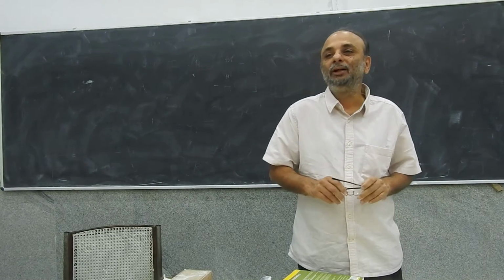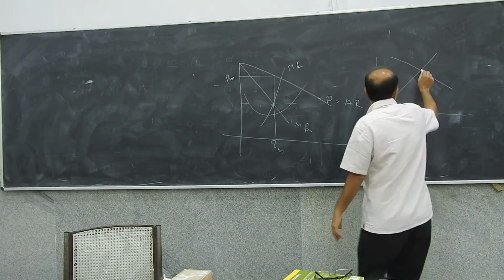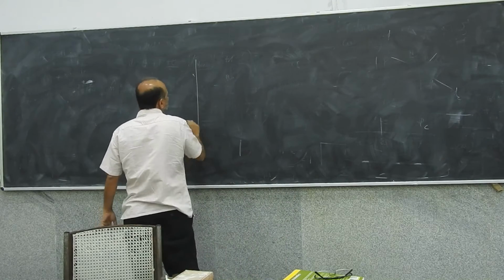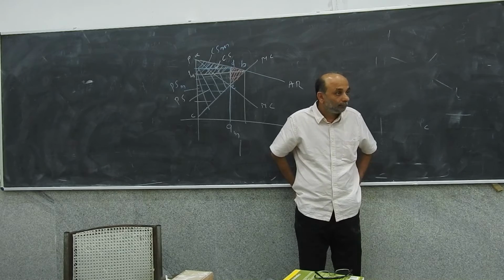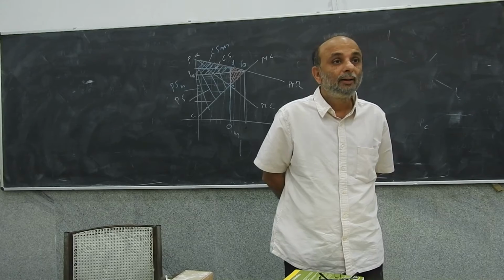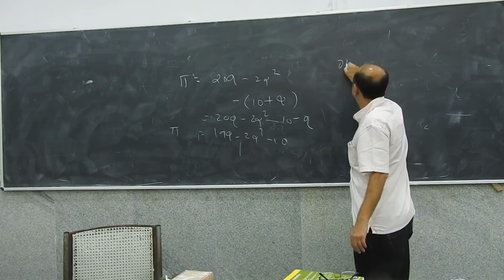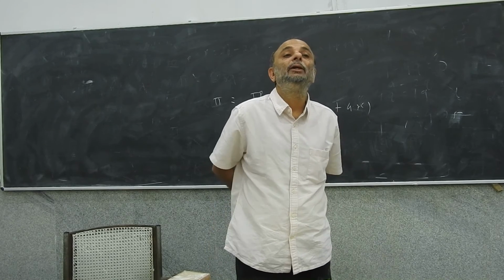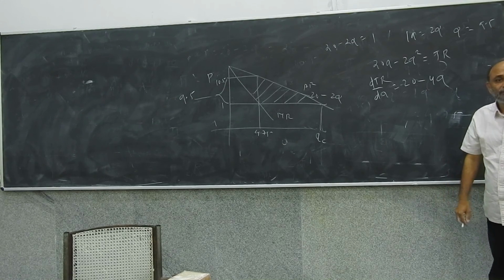micro 6 1